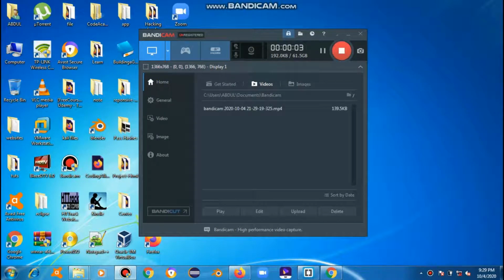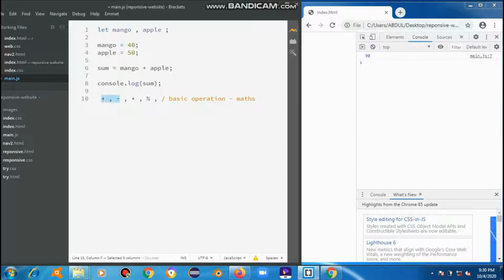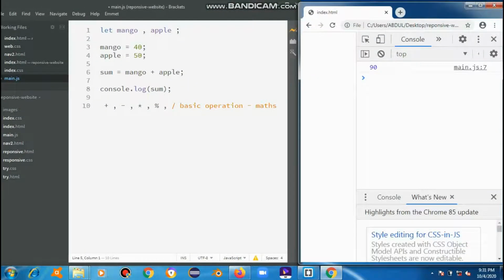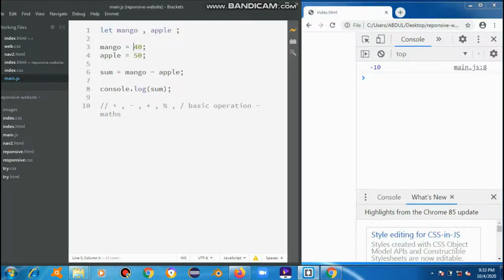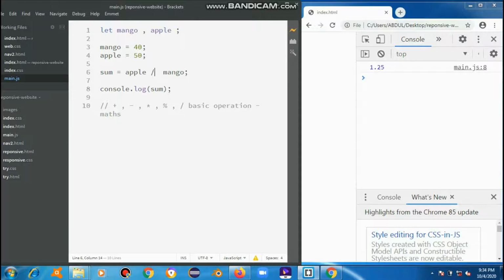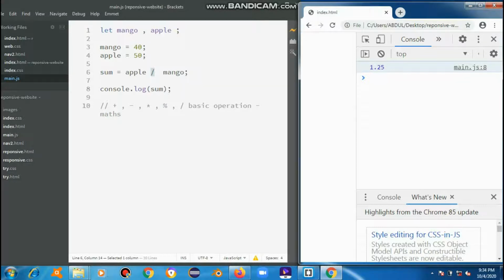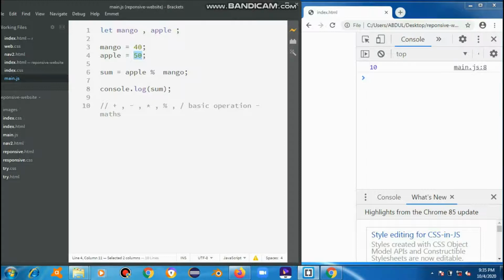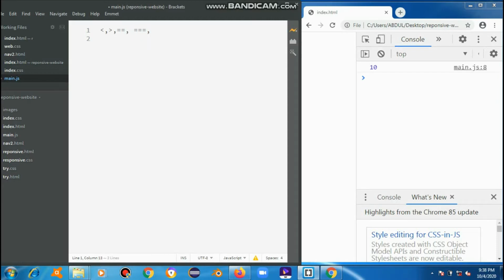basic maths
intro to basic math in javascript